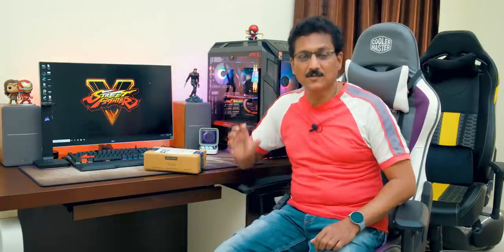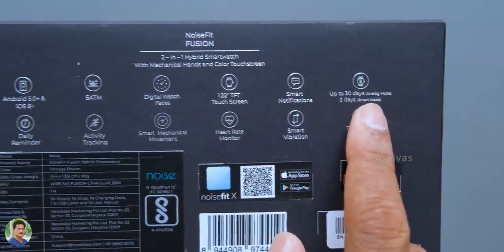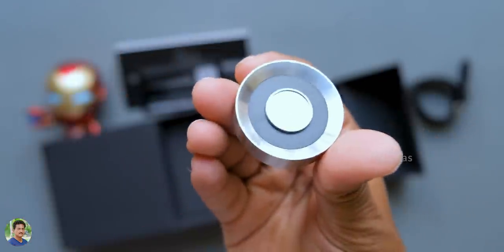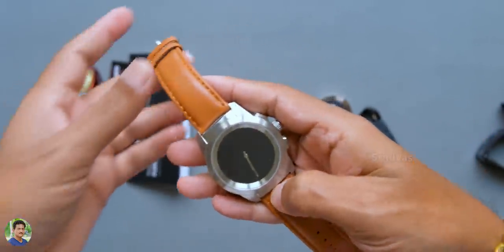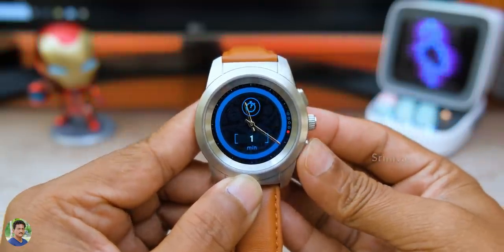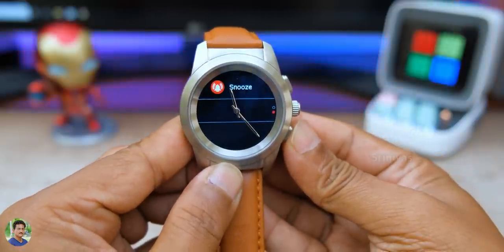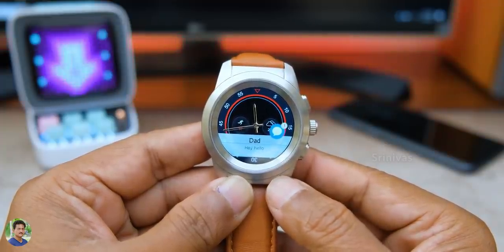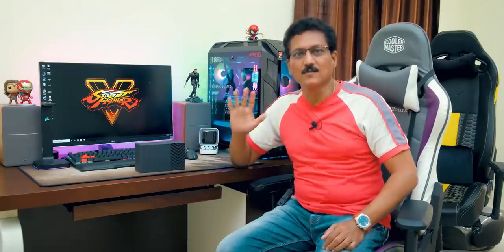NoiseFit Fusion Hybrid Smartwatch Unboxing & Review in Telugu... 🔥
NoiseFit Fusion Hybrid Smartwatch Unboxing & Review in Telugu | Best Noisefit Smartwatch India 2020 Unboxing in Telugu | Best Budget Premium Smartwatch under 10000 Rs India 2020 in Telugu.

NoiseFit Fusion Hybrid Smartwatch

Ambrane WH-74 Wireless Headphones

Stuffcool Type C 18W PD 10000mAh Power Bank

Zhiyun Smooth Q2

boAt Stone 200A Alexa Built In Speaker

Zebronics Zeb Symphony Bluetooth Earphones

Haylou GT1 TWS Earphones

boAt Stone 650 Bluetooth Speaker

MOZA Mini-S Gimbal

Fujifilm X-T3 Mirrorless Camera
boAt BassHeads 152 Earphones
CLAW G9 Gaming earphones

Samsung Galaxy A70s
Samsung Galaxy M30s

Matefield Lynwo DT18 Bluetooth Phone watch